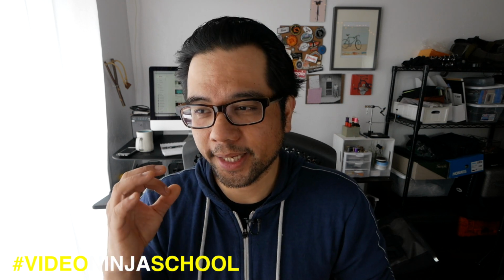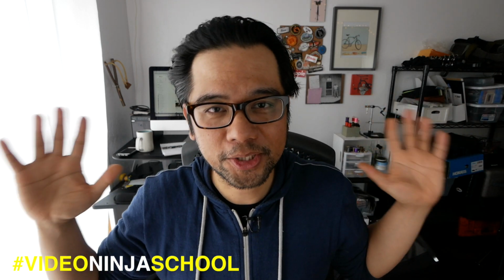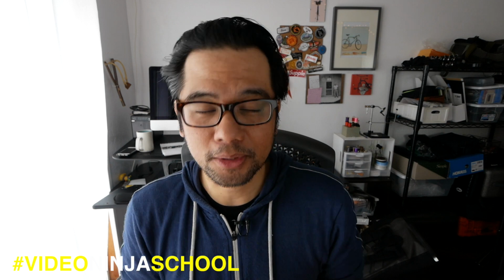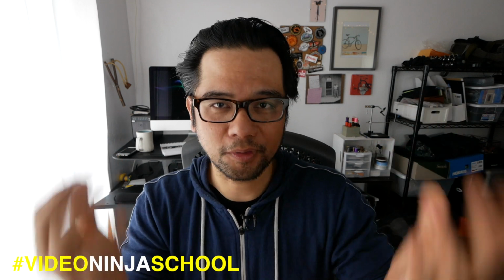Minimalist Travel Vlogging Camera Kit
A look at the cameras we use to film travel vlogs and bike trips.  The cameras cut well together, have good audio and are image stabilized making it great for travel vlogging.  Links to cameras below:

Canon G5X

Edutige ETM-001:

Edutige (uni directional version):

Saramonic Mic

Right Angle Adaptor (a little long)

Hero 5 audio adaptor cable

Lavalier Wind Muff